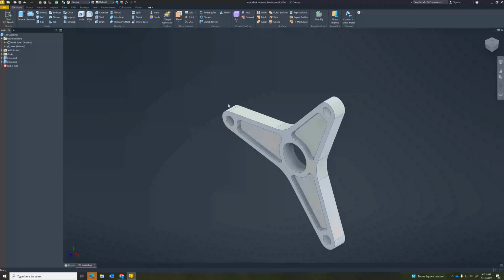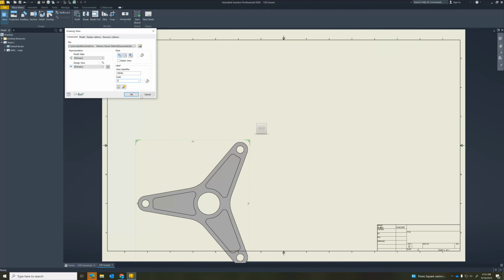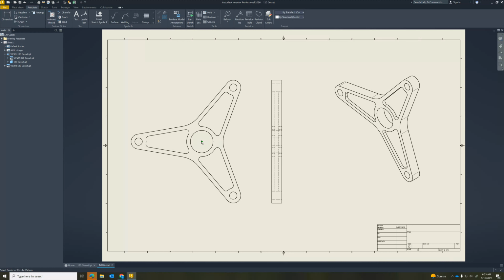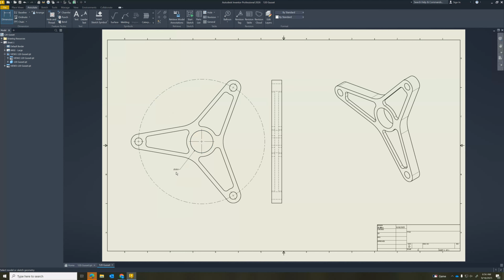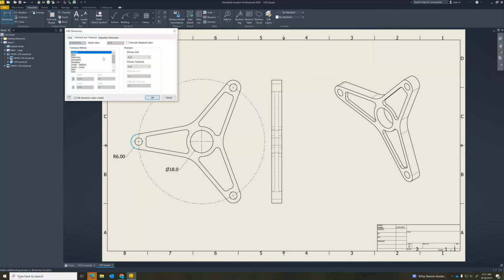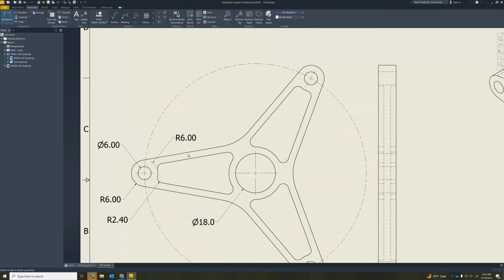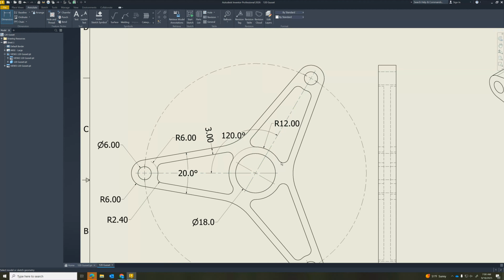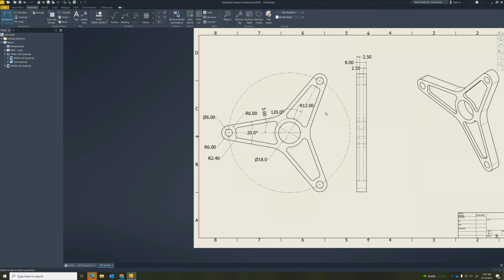120 Gusset - Drawing